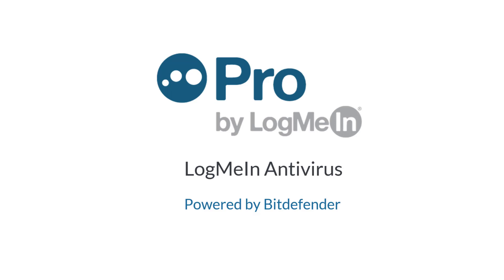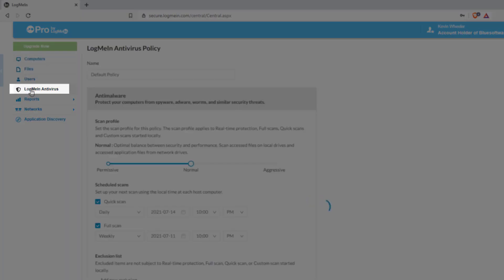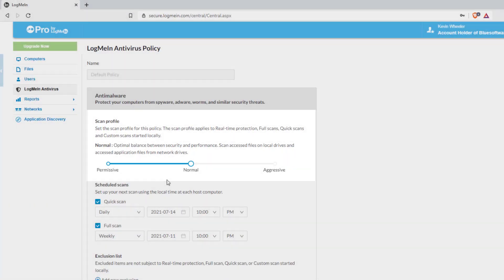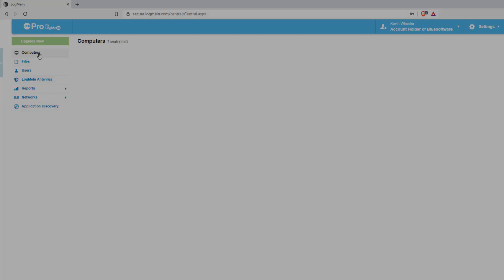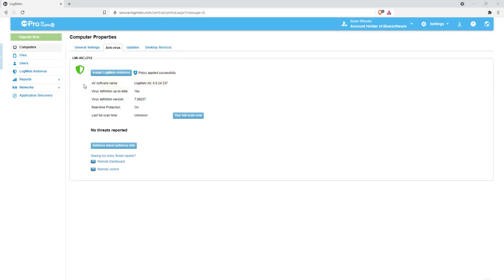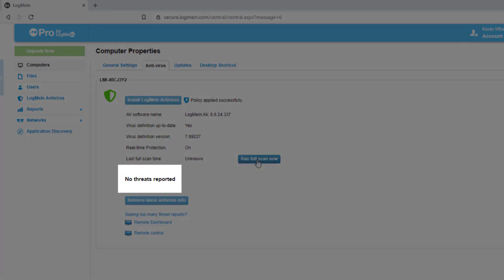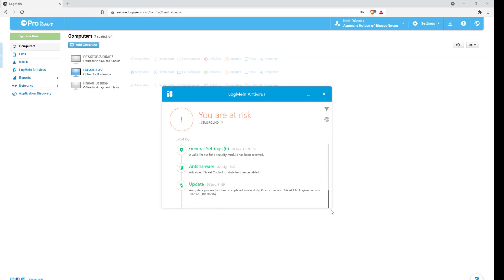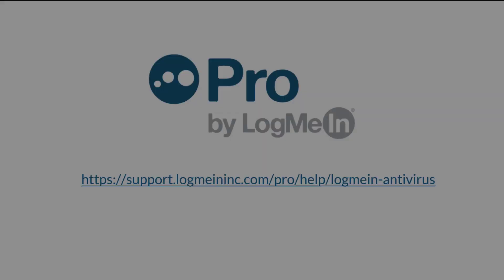Pro: Antivirus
Learn how to use Pro antivirus.